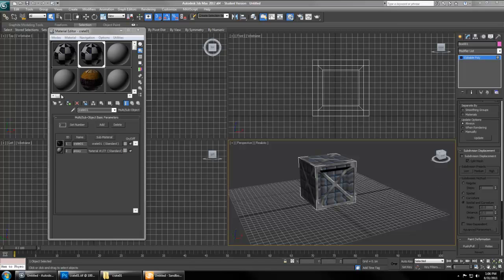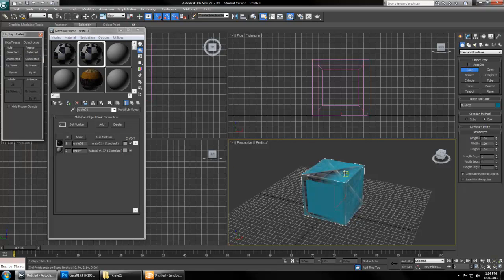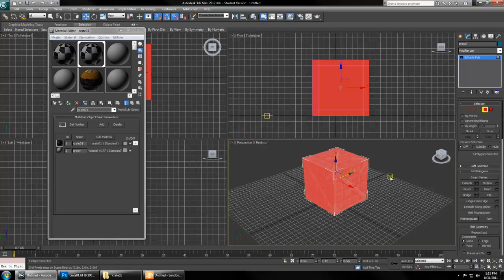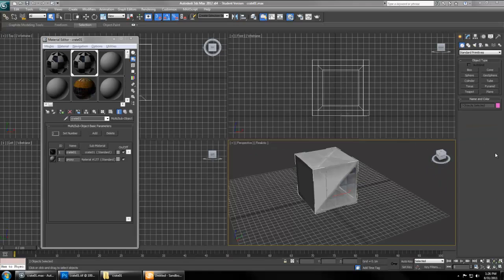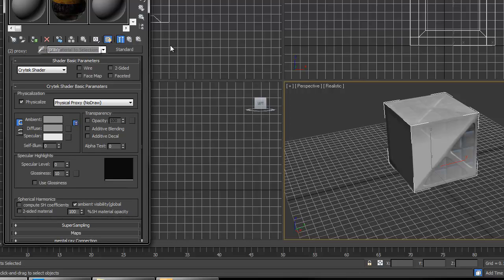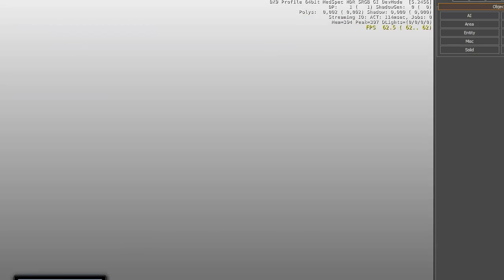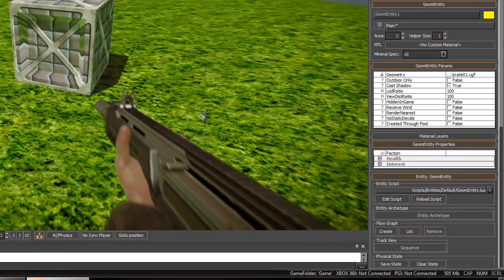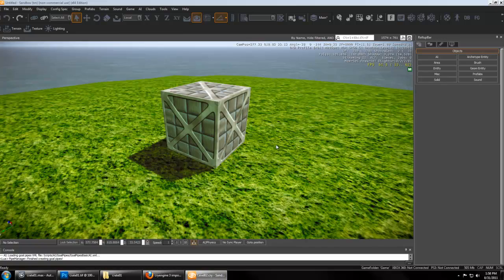Cry Engine 3 Tutorial - 3ds Max Custom Models and Textures (Part 2)